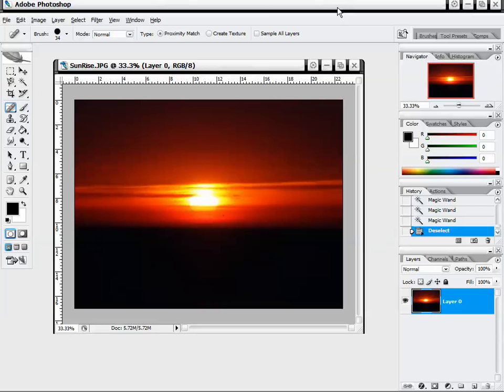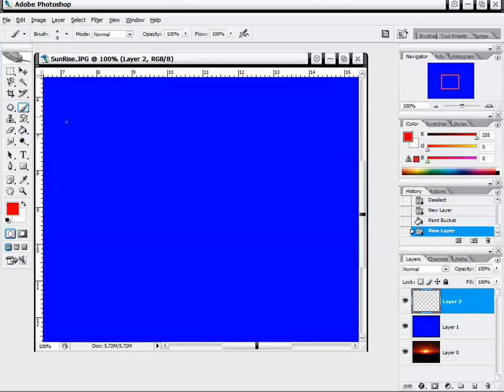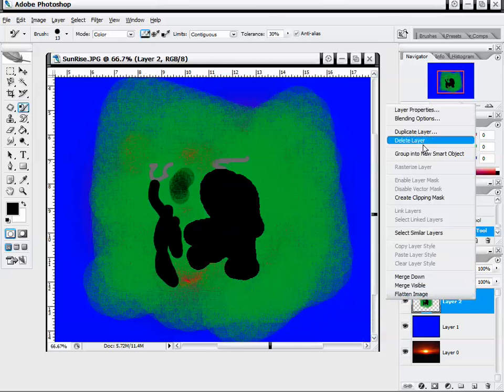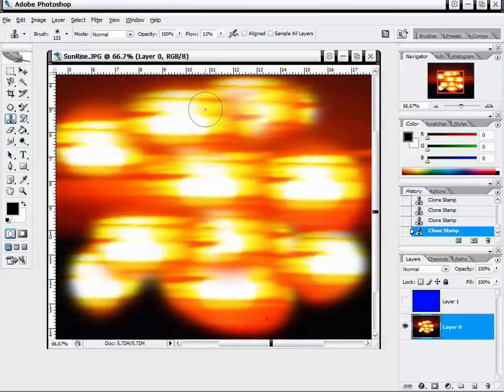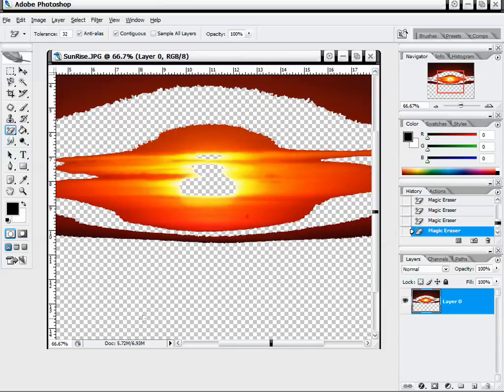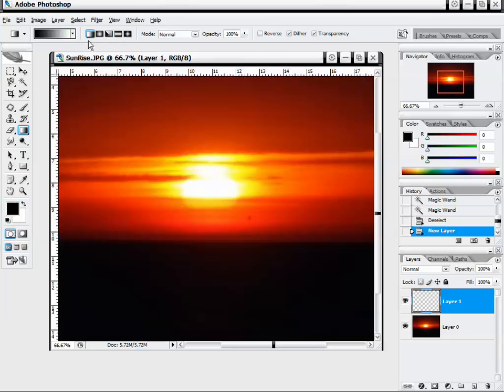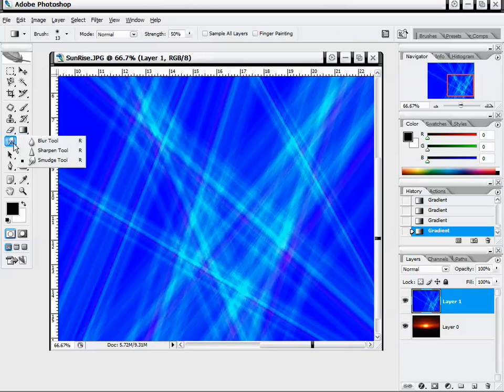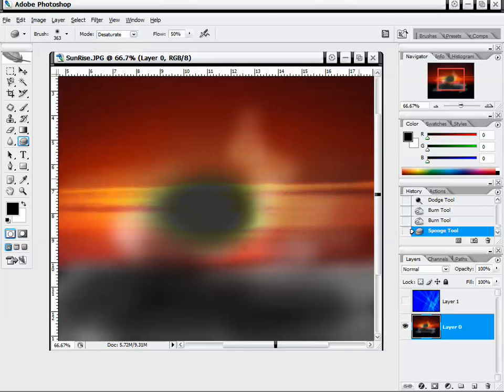Photoshop Intro | Brush Tools